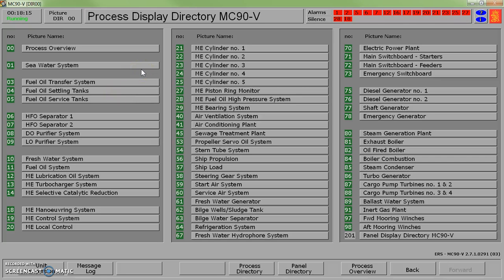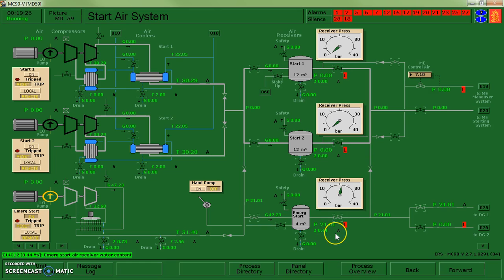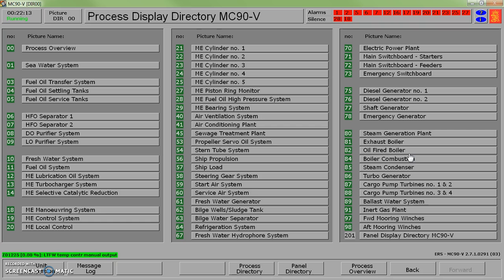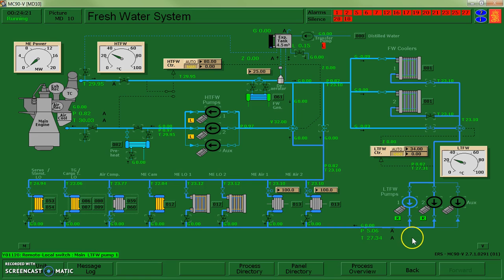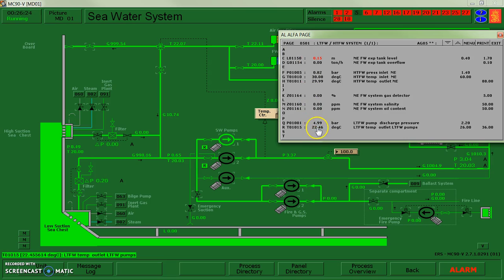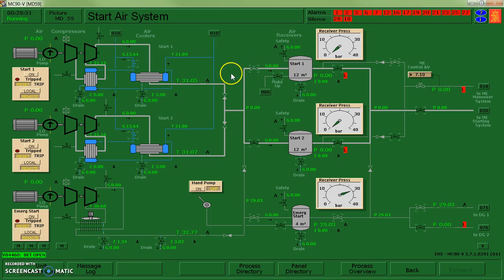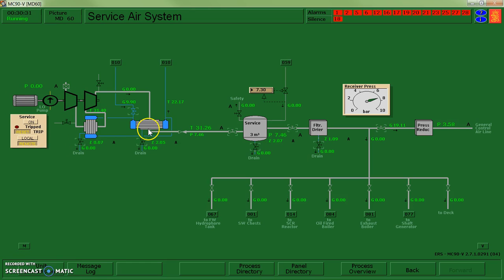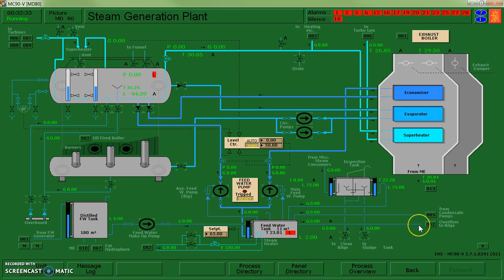MC90V Aux Systems Startup Part 2/2 - Georgian College Power Engineering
Startup of the auxiliary systems from a cold ship condition on the MC90V.  Georgian College Simulation - Power Engineering